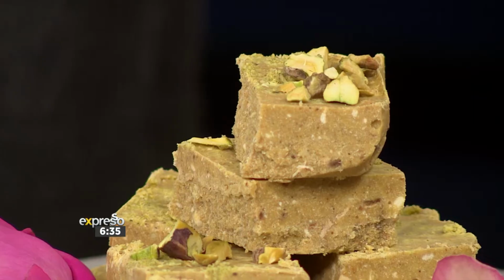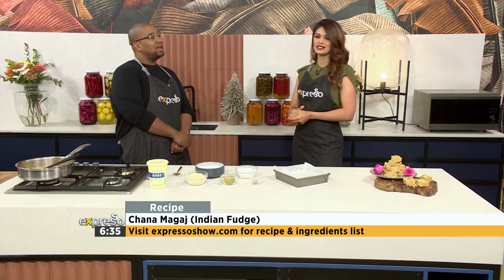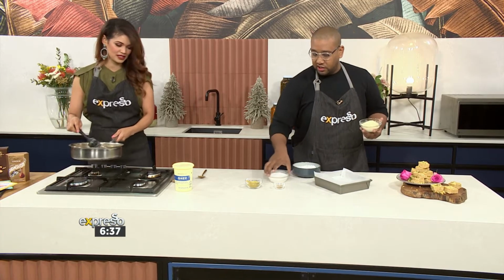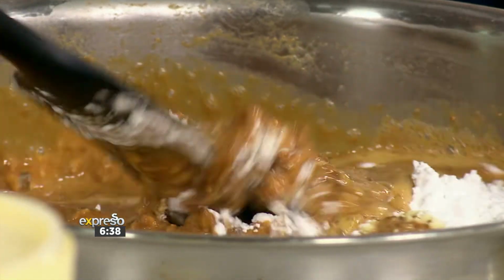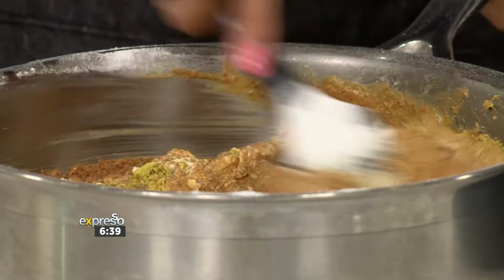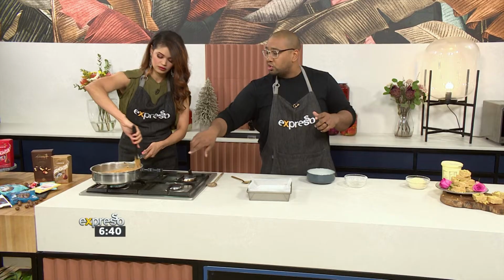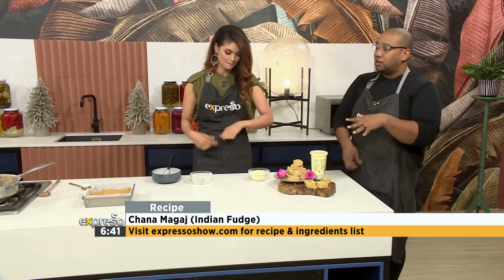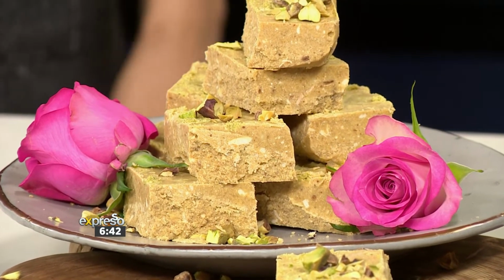Recipe: Chana Magaj (Indian Fudge) (WW)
Clem is going to make chana magaj – Indian Fudge